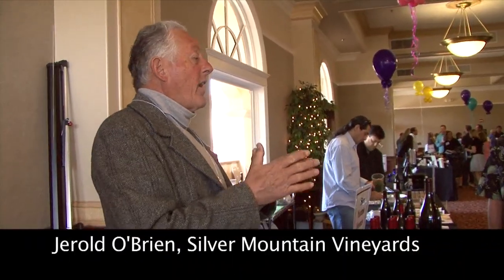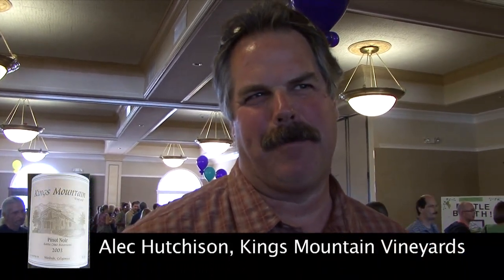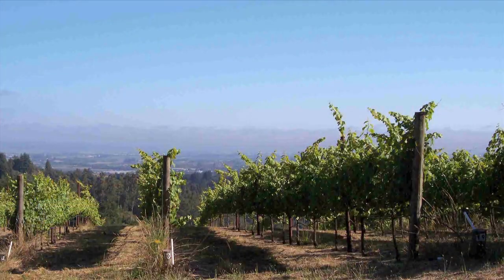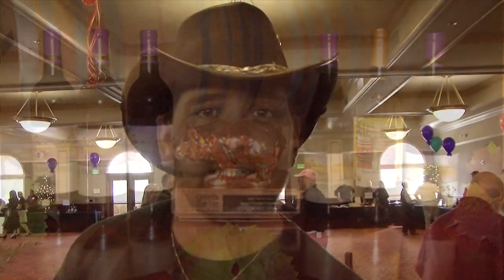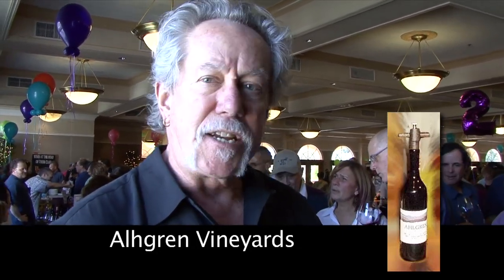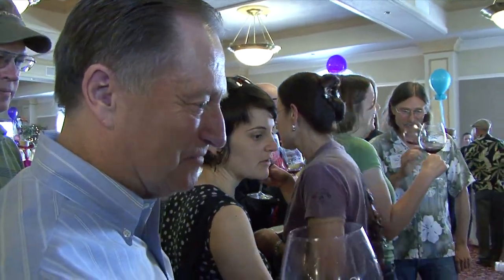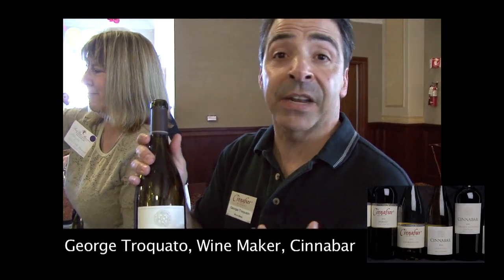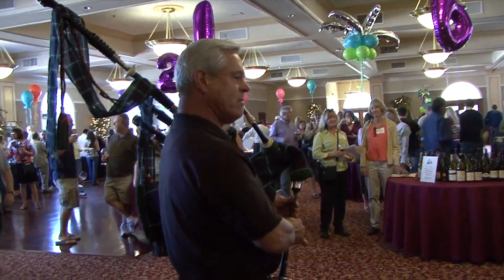Pinot Paradise 2009 Wine Tasting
Tasting Pinots at Pinot Paradise, March 29, 2009, Villa Ragusa, Campbell, California. Video courtesy of Video4
Denise Gallant and Kevin Monahan.